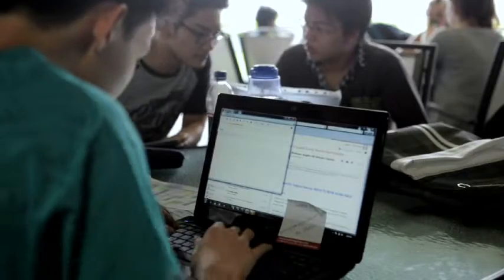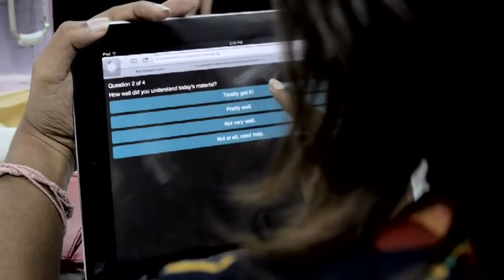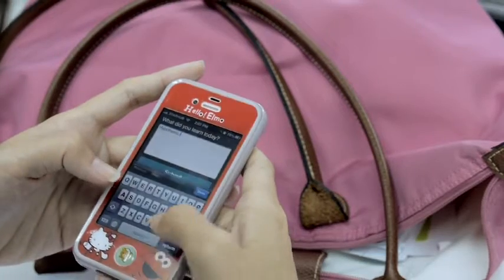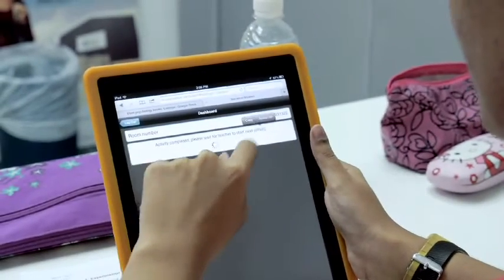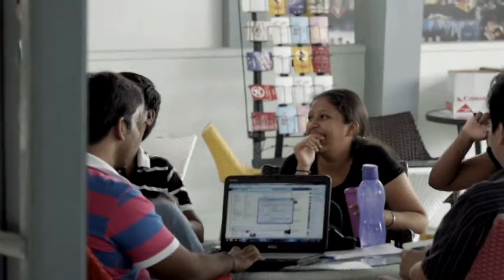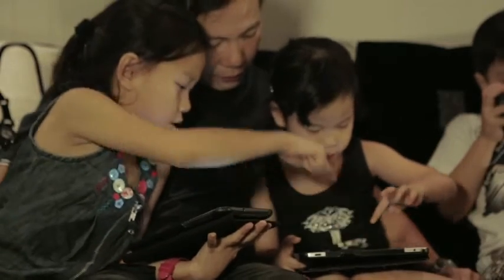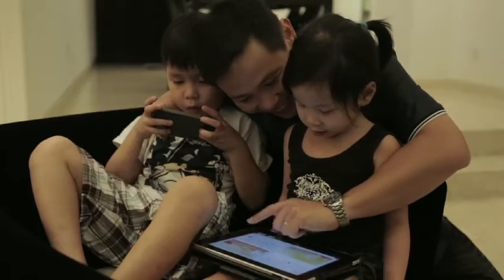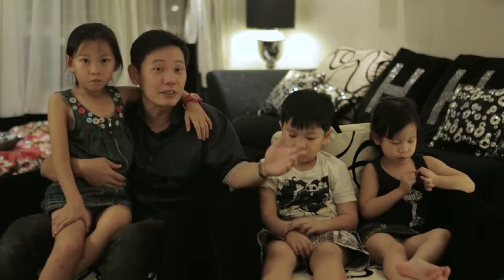CNA interview with ED Unloaded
Channel News Asia Interview Ed Unloaded on technology and children